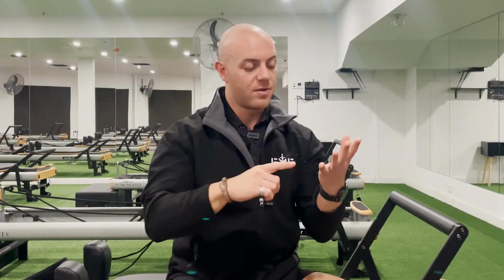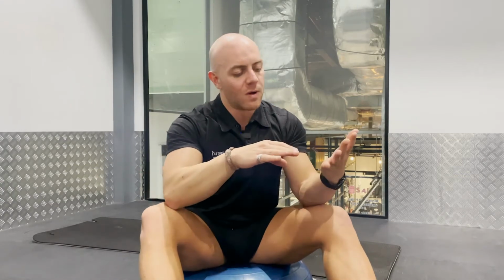Reverse Dieting | Don't Make These Mistakes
Today we are talking about what to do when you have achieved your fat loss gaols and now you want to start increasing your calories without gaining excess body fat and switch the focus to maintaining or gaining new lean muscle. Here's a few things to keep in mind!